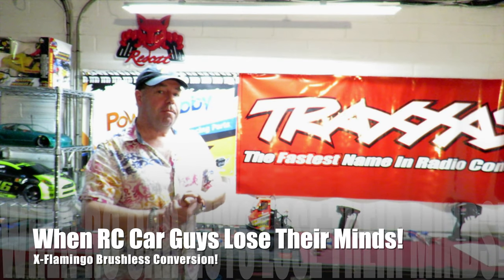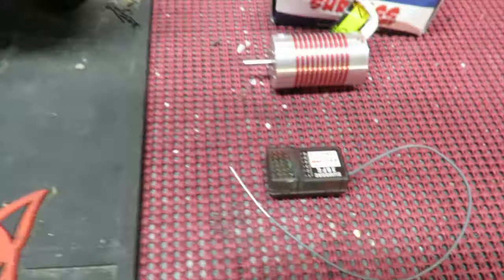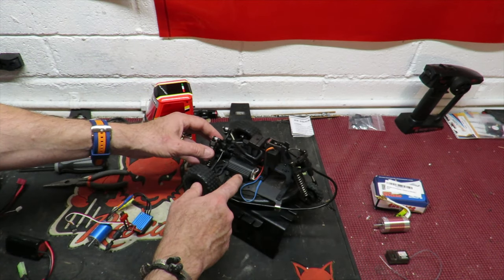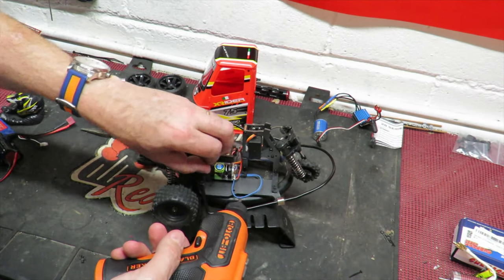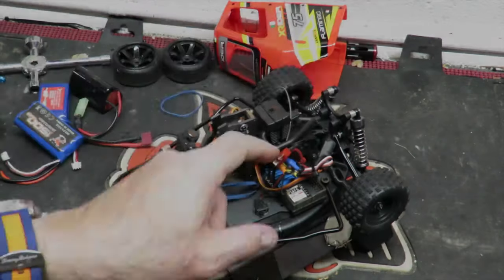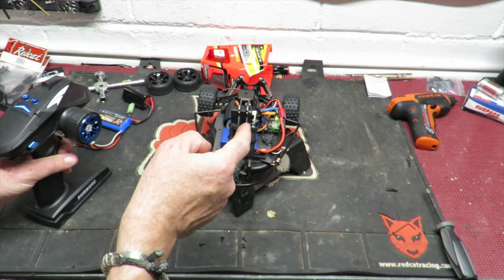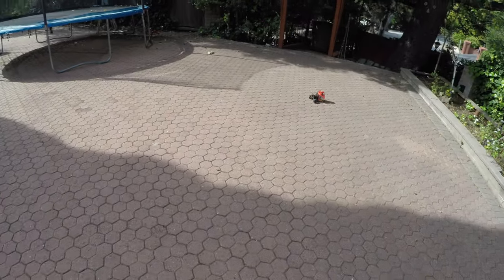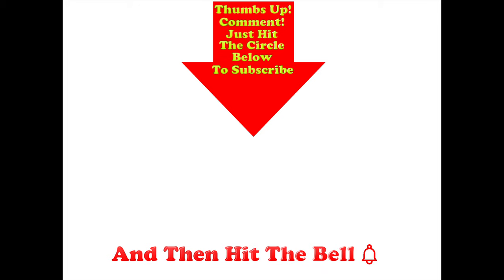When RC Car Guys Lose Their Minds! X-Flamingo Brushless Trike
Well today we went a bit wild it's our X-Flamingo Brushless Conversion! Get Your Very Own X Flamingo Right

25KG Servo
1/5 Scale Servo

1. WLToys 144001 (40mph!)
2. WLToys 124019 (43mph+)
3. Q902